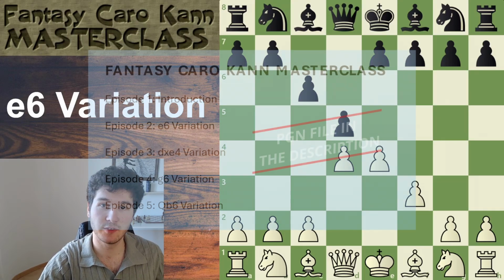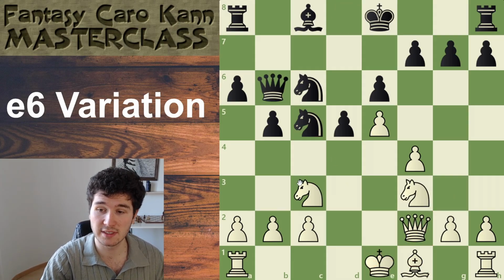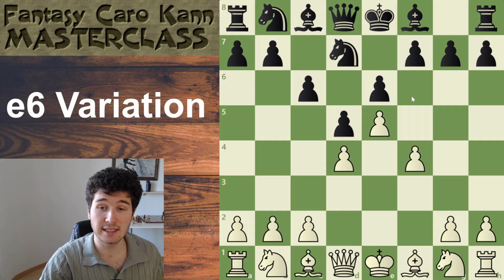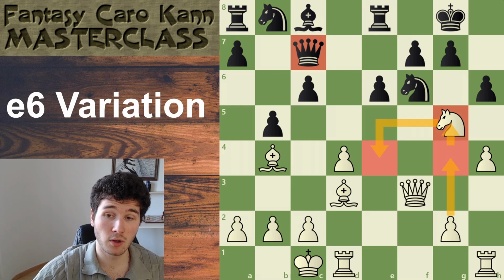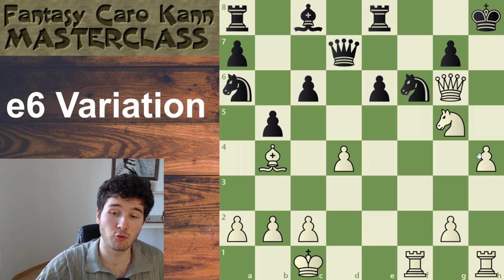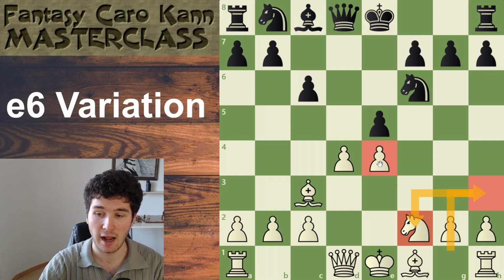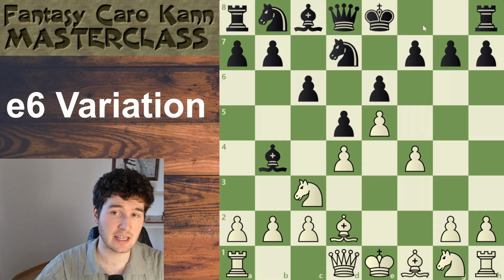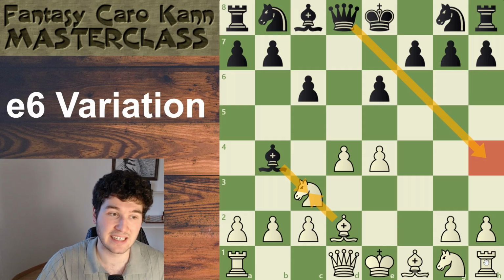Fantasy Caro Kann MASTERCLASS | Part 2/5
TIMESTAMPS:
0:00 Introduction
0:23 Nf6
12:50 Bb4
38:58 SUMMARY + OUTRO